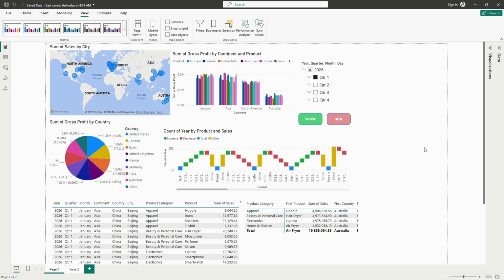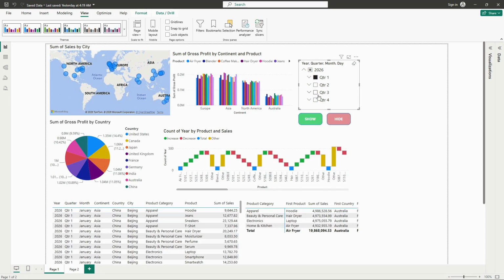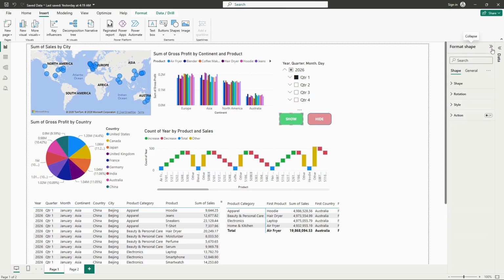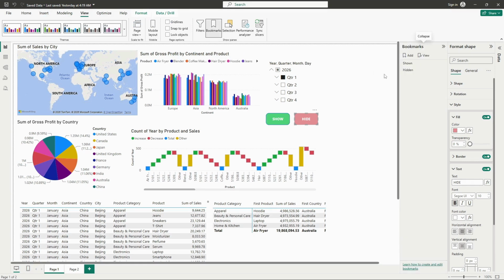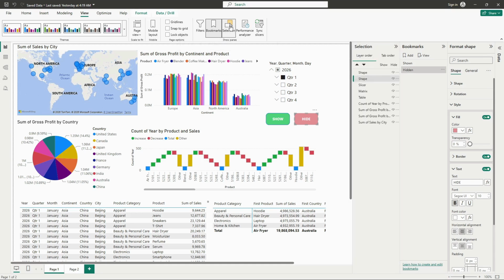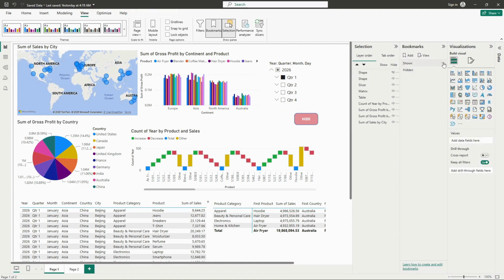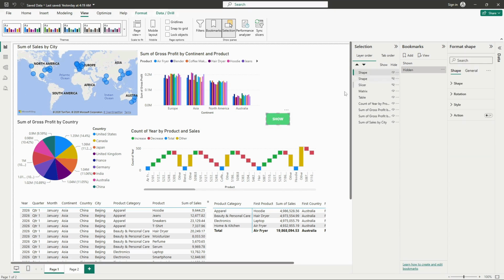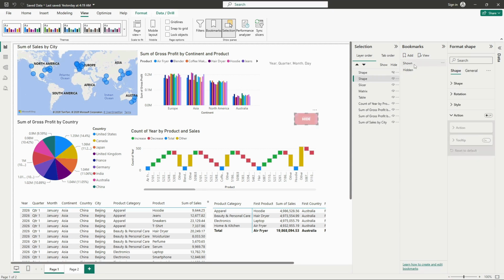How to Show and Hide Slicers Without Clearing Filters in Power BI - Full Guide (2026)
In this video, you'll learn how to show and hide slicers without clearing filters using Power BI bookmarks and buttons, even if you're a total beginner. By the end of this guide, you'll know exactly how to manage your slicers effectively so you can enhance your Power BI reports.

Here is the step-by-step breakdown:
00:00 Open Power BI and Launch Application
00:15 Add Slicer to Canvas
00:30 Create Show and Hide Buttons
00:45 Label Buttons and Customize Styles
01:00 Set Up Bookmarks for Slicers
01:15 Configure Sections for Visibility
01:30 Update Bookmarks After Modifications
01:45 Assign Actions to Buttons

Power BI allows you to create interactive reports that enhance data visualization and user experience. Mastering slicers can significantly improve how viewers interact with your reports.